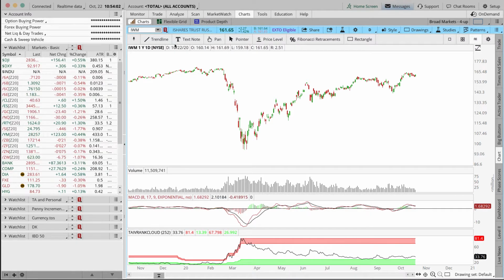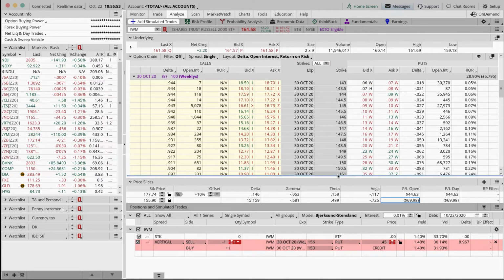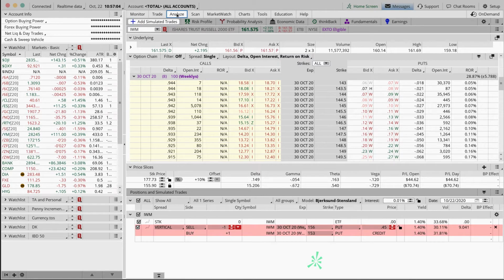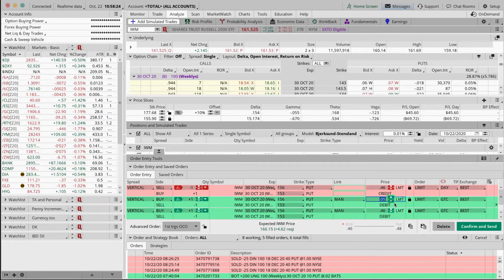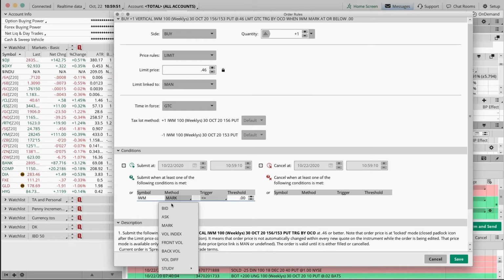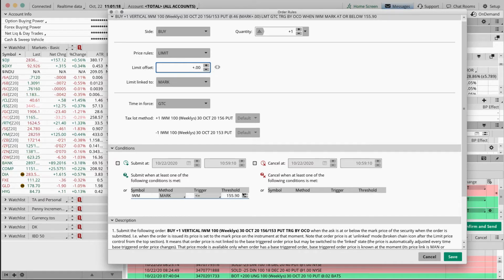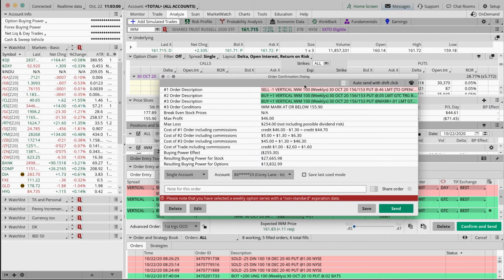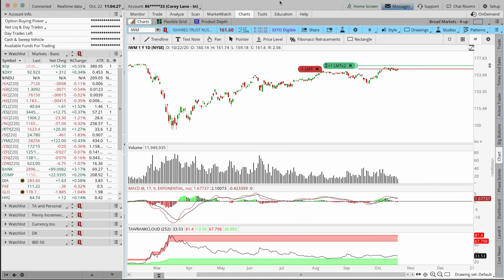Step by Step ADVANCED Order Entry | Bull Put Spread + Exit Orders (All Inclusive) [TradersArmy.com]